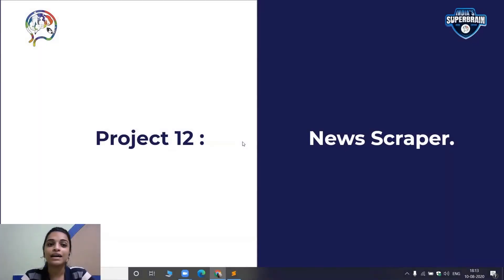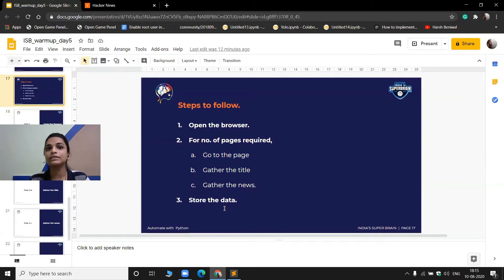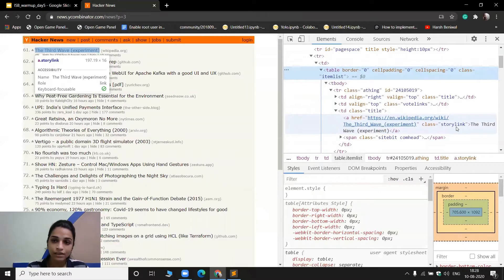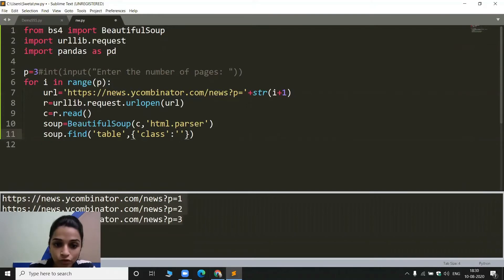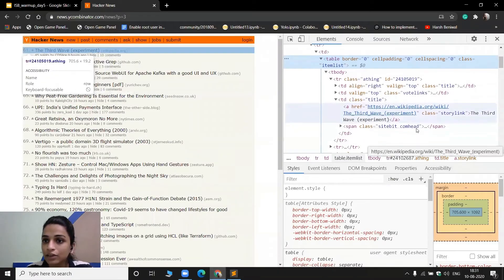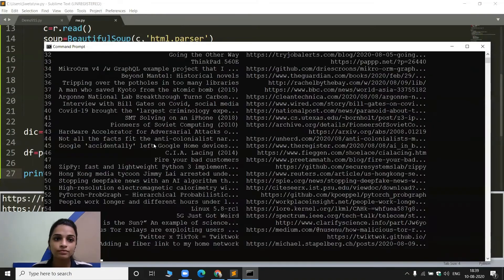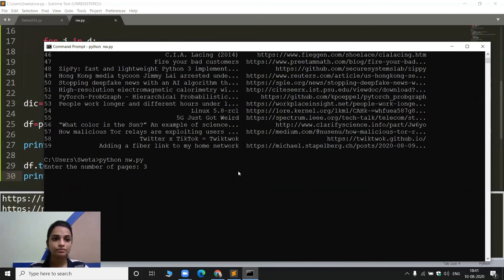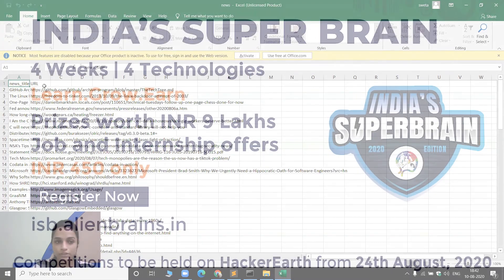How to create a News Scraper - India's Super Brain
This is a teaser video of Automate with Python held at 5th-day warm-up session in India's Super Brain.